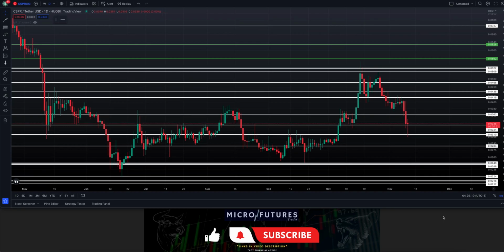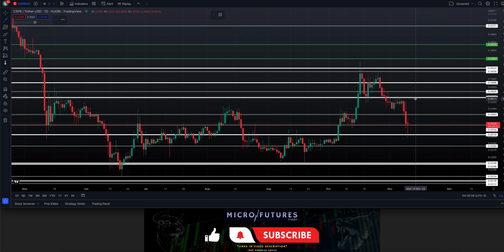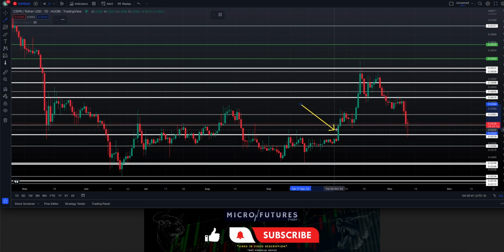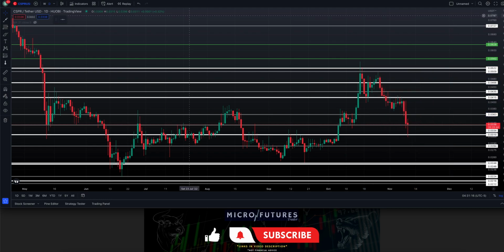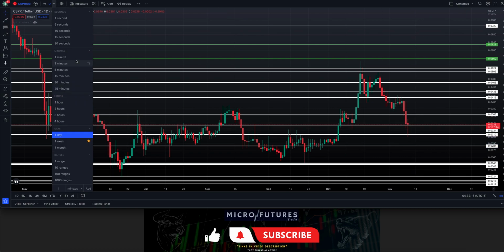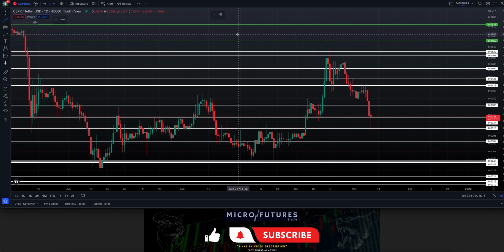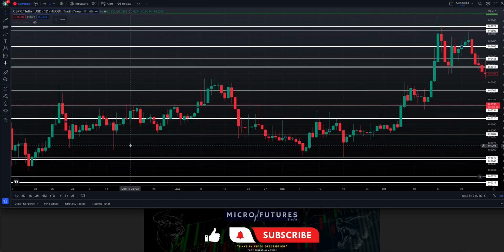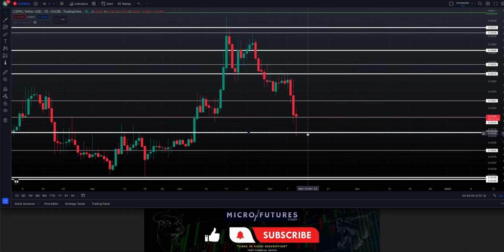CASPER CRYPTOCURRENCY IS THE BLOOD BATH OVER.........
Taking a look at the Casper Crypto chart & sharing my thoughts on price.

Casper - "The Casper Network is a decentralized layer one Proof-of-Stake blockchain built off the Casper CBC specification. Casper is designed to accelerate enterprise and developer adoption of blockchain technology today and evolve to meet the needs of the future."